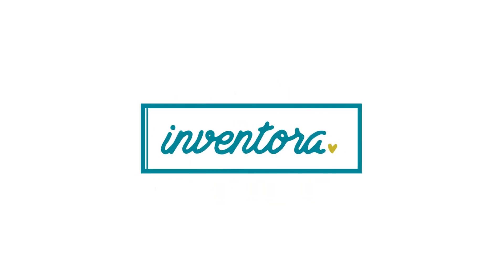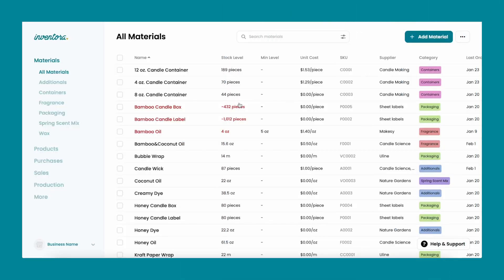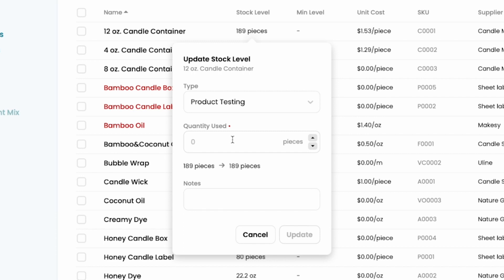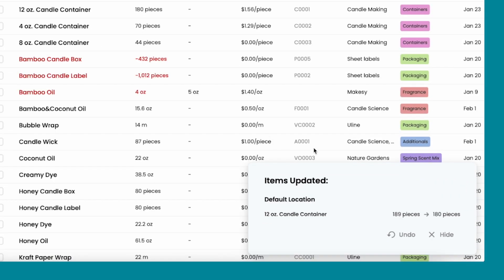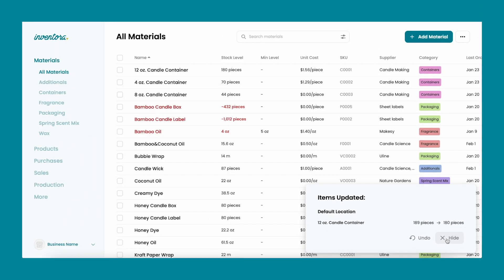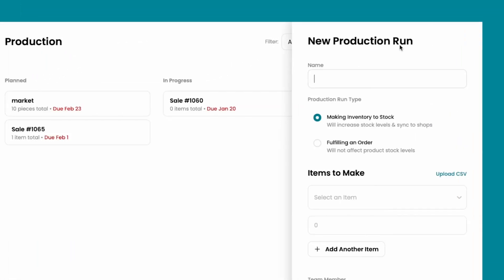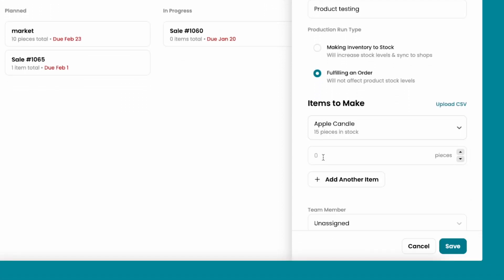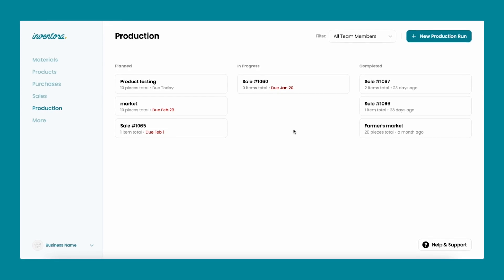How to Deduct Materials for Testing | Inventora Tutorial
In this tutorial video, you'll learn how to deduct materials for testing in Inventora.

for FREE and scale your business for success!